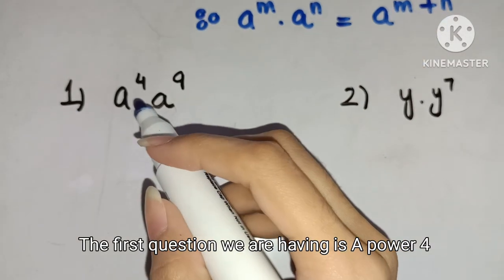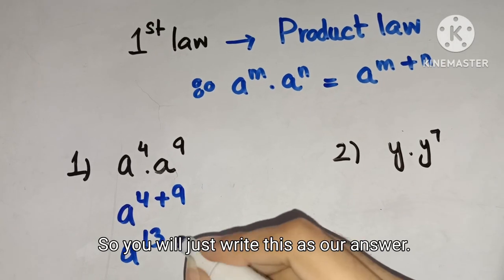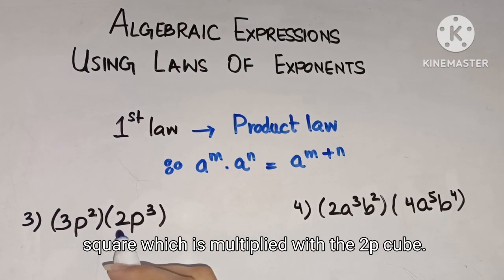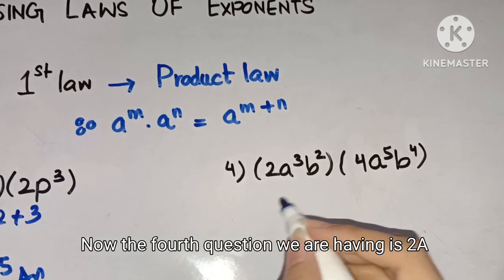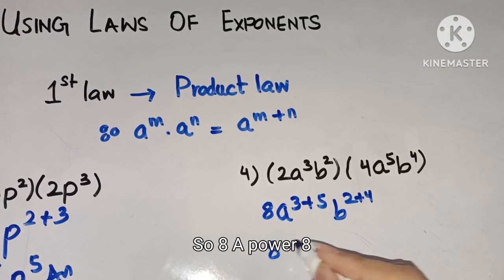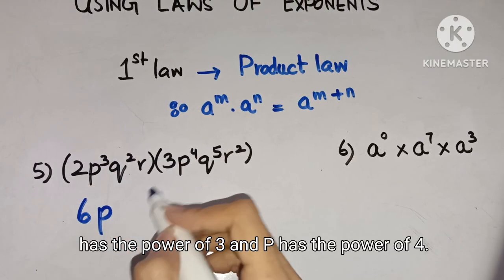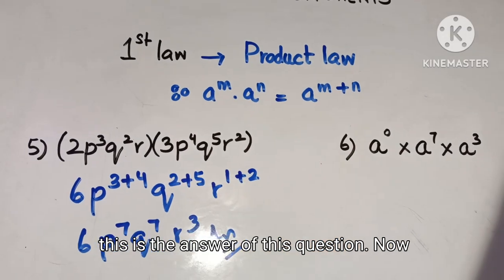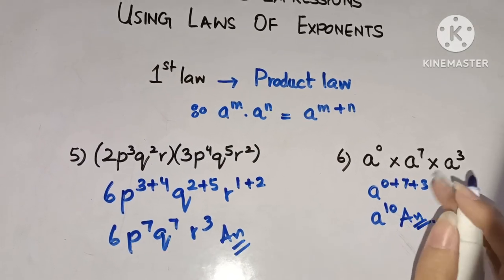Product Law of Exponents | Exponent Rules | Easy Math Tutorial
Do you get confused when solving algebraic expressions using exponents? 🤔
In this video, we’ll learn the 1st Law of Exponents (aᵐ × aⁿ = aᵐ⁺ⁿ) in a simple and fun way!

📘 Topics covered in this video:

• Understanding the first law of exponents.

• Step-by-step solving of algebraic expressions.

• Practice questions (easy to hard).

💡 Watch till the end to test your understanding with some tricky exponent problems!